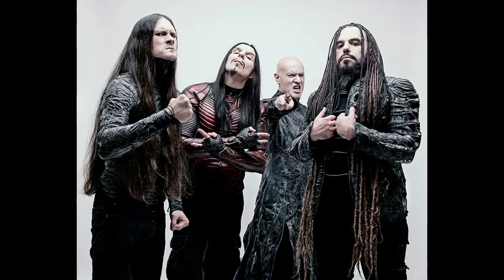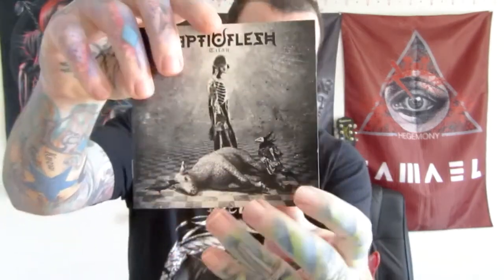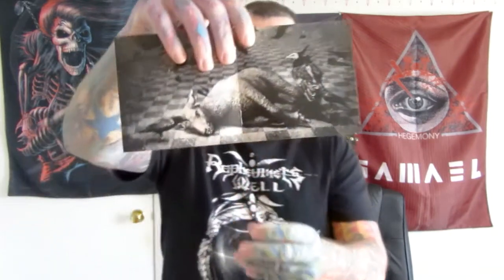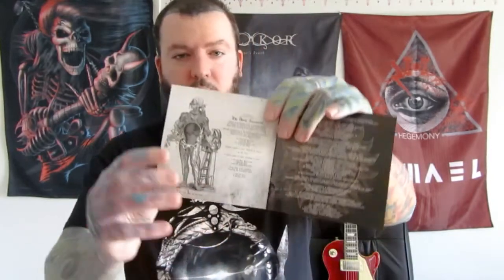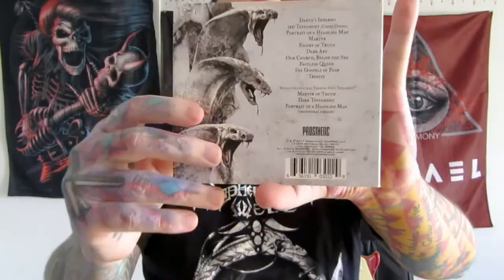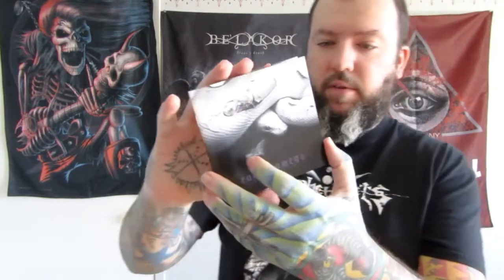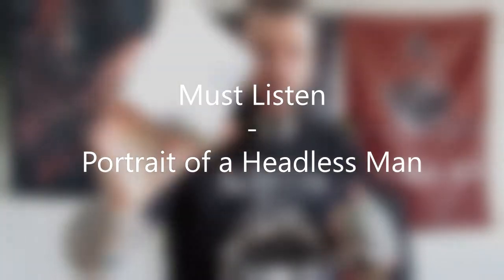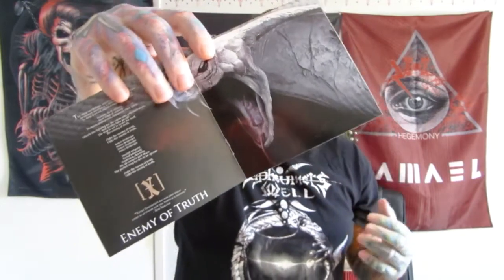SepticFlesh: Prague Philharmonic Era (Part 2)